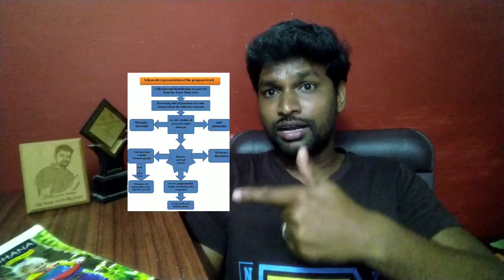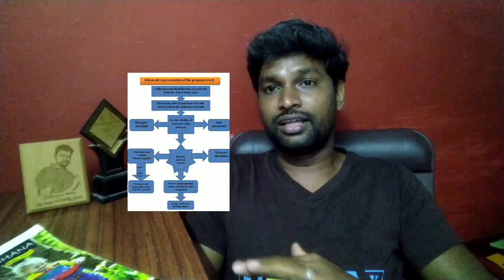Research Design explained in tamil| Research methodology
Hello SBTians,
in this video, I have explained how to make a research design. A piece of simple and basic information related to research design is explained in Tamil.